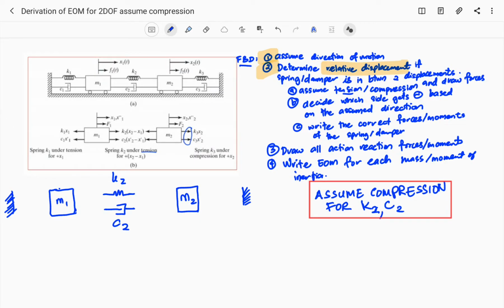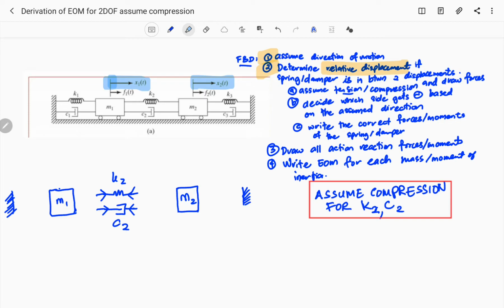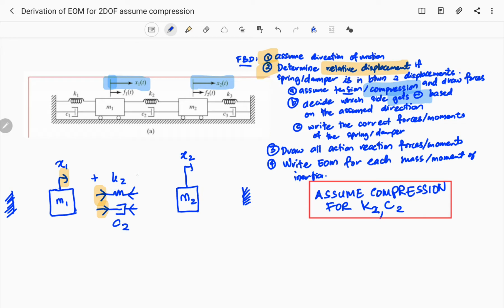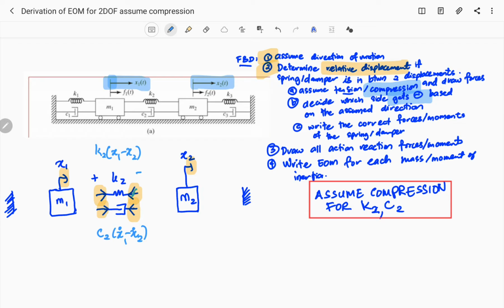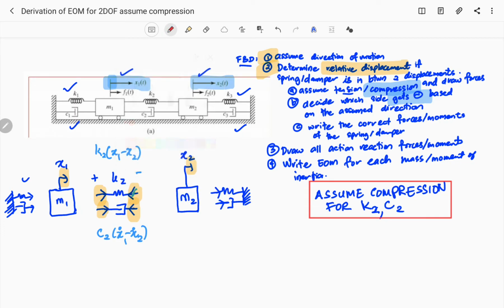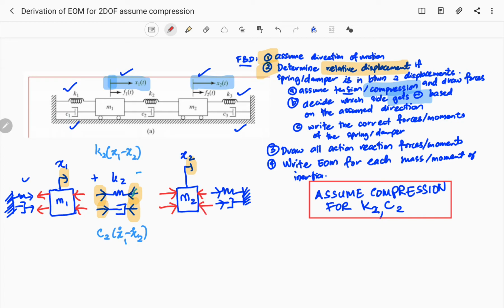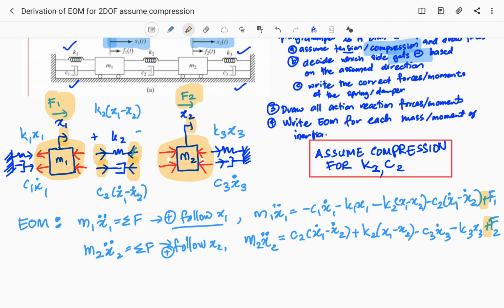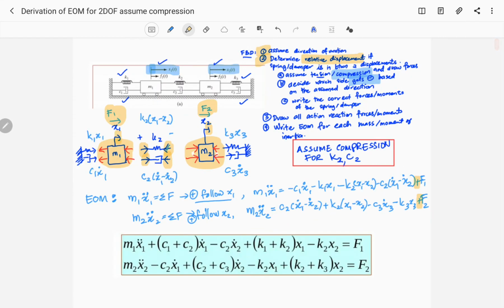Derive EOM for 2DOF when k2 in compression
Derivation of 2DOF EOM for L10